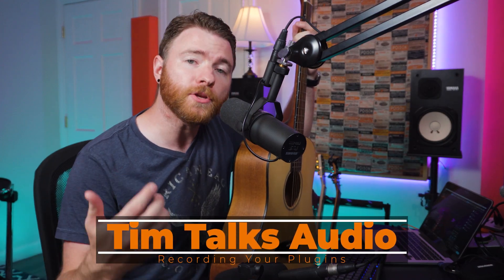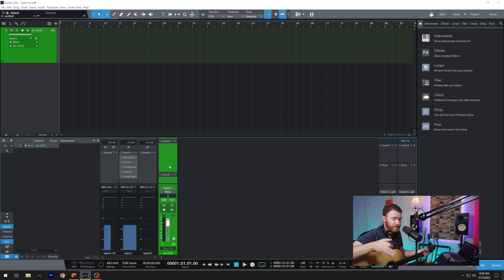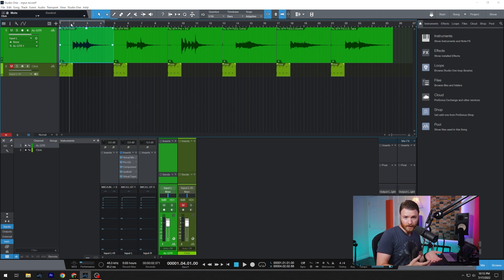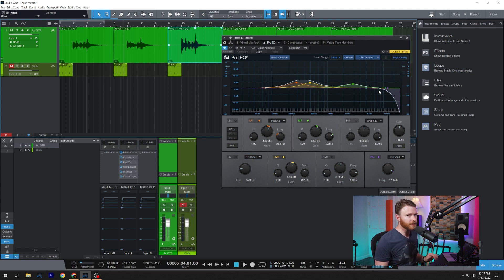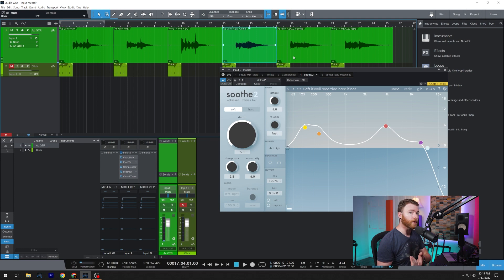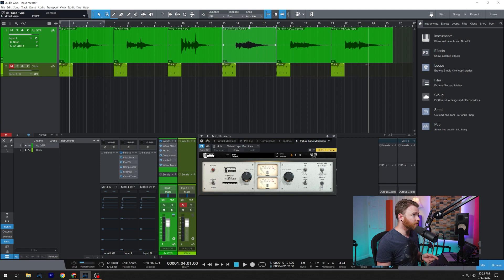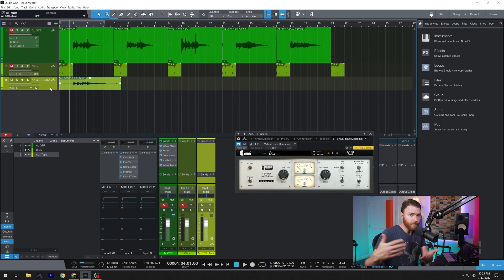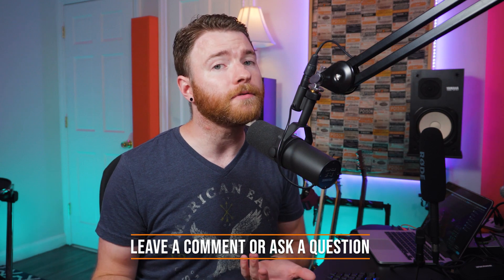Studio One: How to Record Through Your Plugins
Do you find yourself doing the same thing a lot of the time? Are you using a lot of plugins during the mix phase and your computer needs help to keep up? You can save your self some trouble by recording through your plugins on the way in!

Studio One makes it easy to insert a plugin on the input channel and commit the sounds to your recording! You do need to be a bit careful because recording like this is a permanent process!